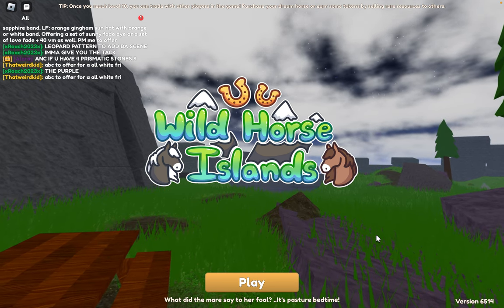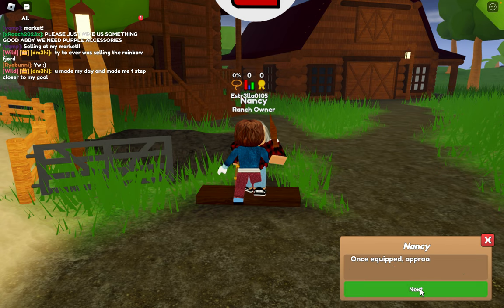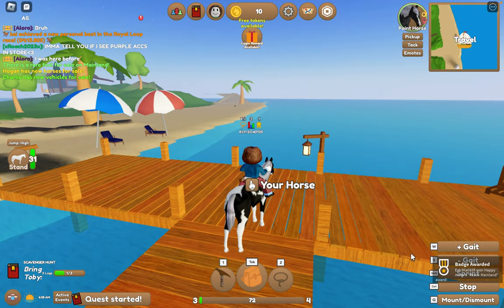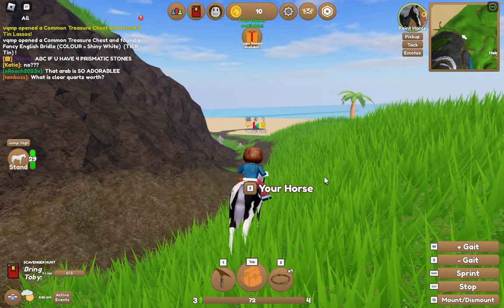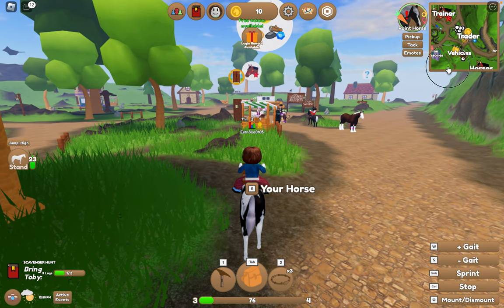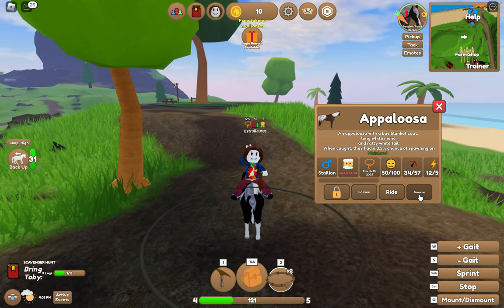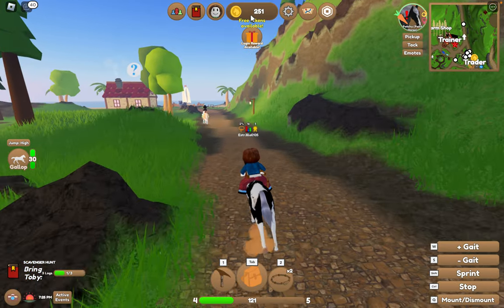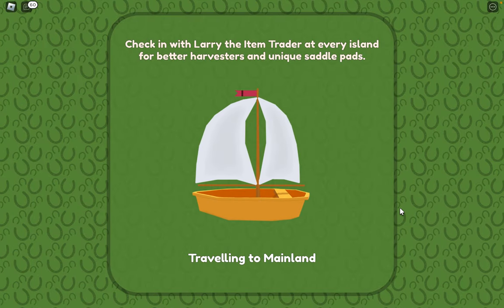PLAYING WILD HORSE ISLANDS FOR THE FIRST TIME | ROBLOX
I am so confused but it seems fun, I like the idea of capturing horses and being able to sell them. Ill try and figure the game out though lol.